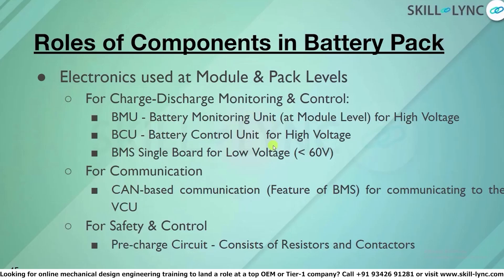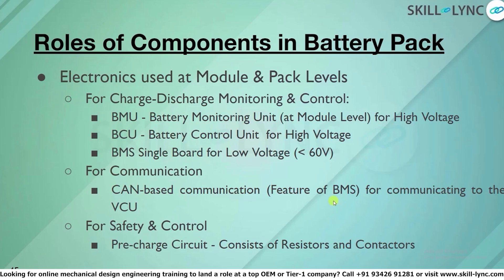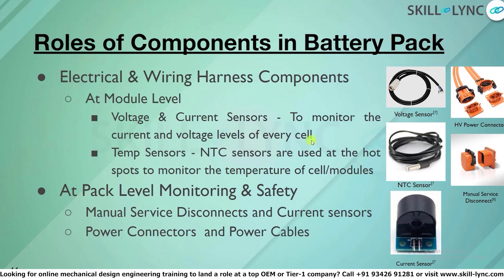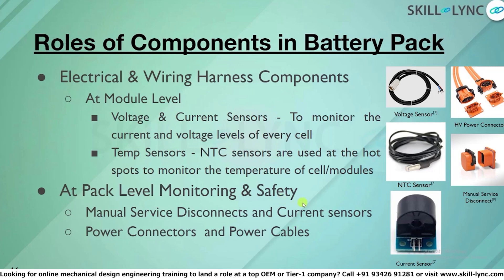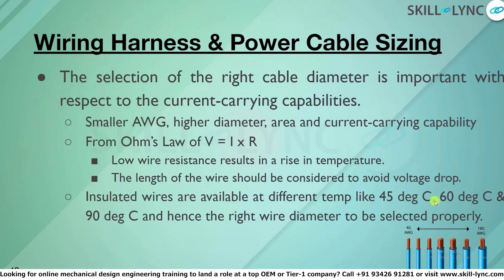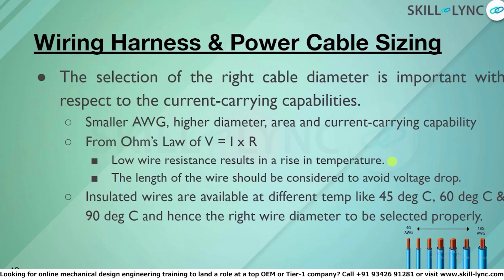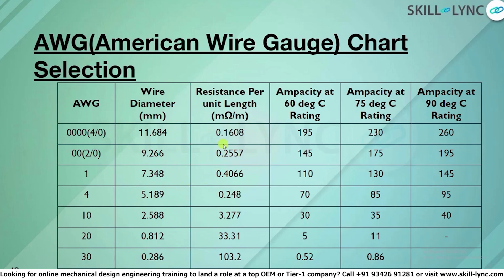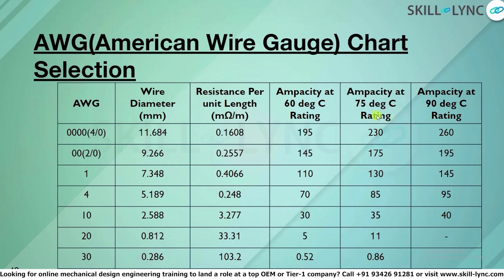Li-Ion Battery Pack Design Consideration: Tutorial | Episode 4 | Skill-Lync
Dive into Episode 4 of our "Li-Ion Battery Pack Design Consideration" series, where we unravel the critical components that make up a high-performance battery pack! 🔧 From understanding the role of BMUs and BCUs to selecting the right power cables and ensuring safety, this episode covers it all in an engaging and interactive way.

🟢 Key Highlights:
Role of BMU, BCU, and BMS in battery pack design.
Importance of pre-charge circuits and safety mechanisms.
Choosing the right power cables to prevent overheating or failure.
Understanding wire insulation materials and AWG standards.
Summarizing the critical steps for robust pack design.

Get ready to elevate your understanding of Li-Ion battery packs with this comprehensive guide! 🚗🔋

📖 Video Chapters:
0:00 - Role of Electronics in Battery Packs - Functions of BMU, BCU, and BMS.
1:05 - Safety Mechanisms: Pre-Charge Circuits Explained
1:44 - Voltage, Current & Temperature Sensors
3:14 - Ensuring Safety
4:15 - Importance of Power Cables in High Voltage Packs
6:24 - AWG Standards and Wire Selection
9:09 - Summary and Takeaways